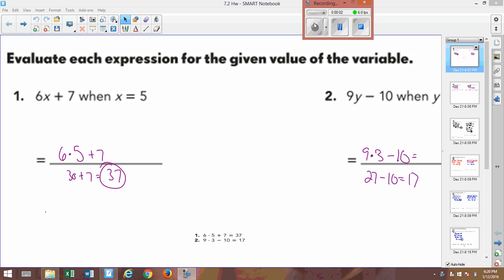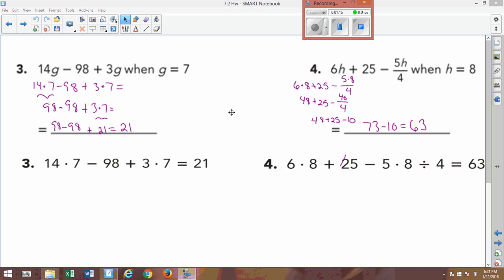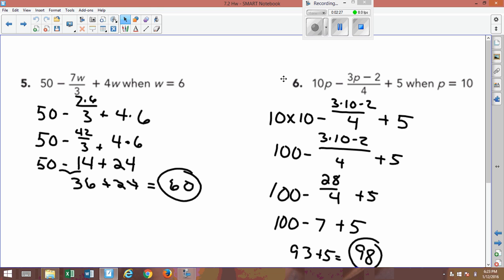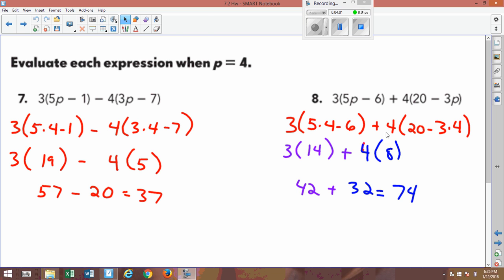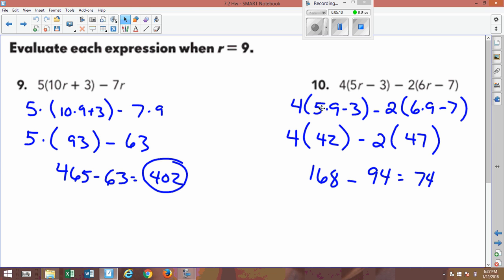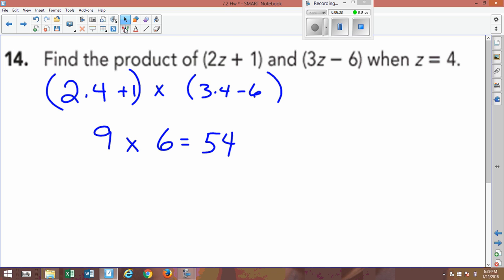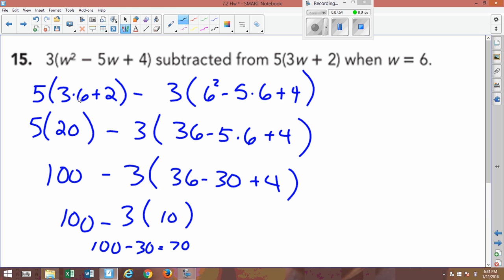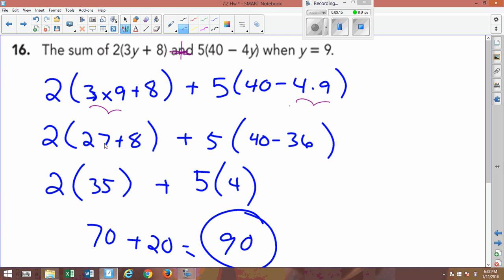7 2 hw